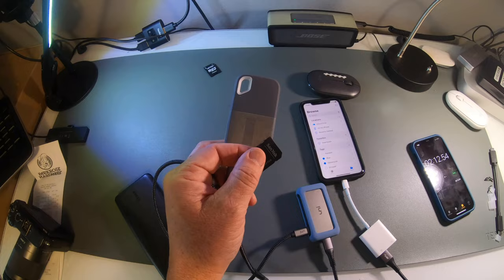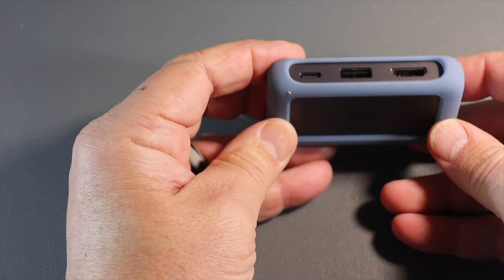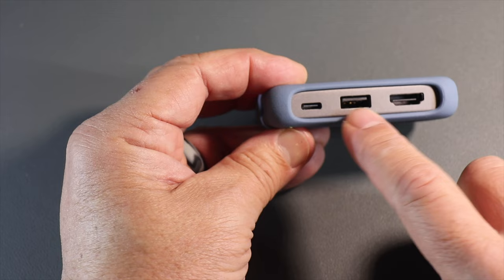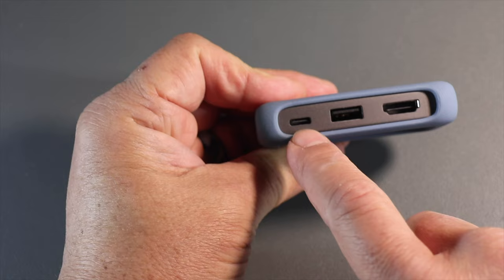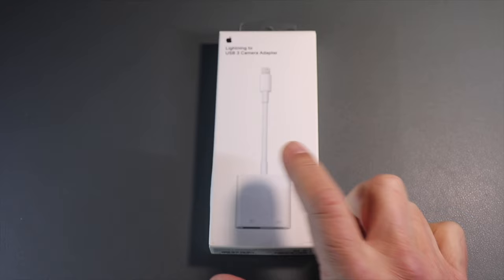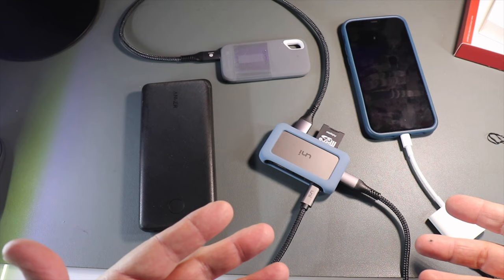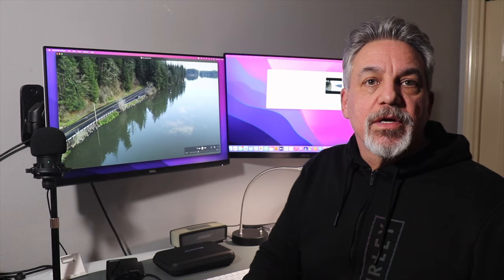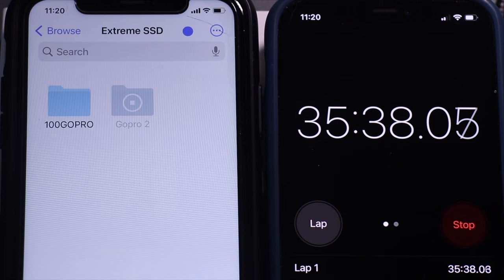GoPro file transfer with no computer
This video covers the concept of a portable file management system transferring video files without a computer.  The idea is to transfer video from GoPro cameras to other storage media while moto-camping. Thus cutting the size and weight of gear. You likely can perform the same Technique using an Android phone.

I didn’t devise this system but was inspired by Aaron Linsdau Polar Explorer. His video is linked here: “How to Copy an SD card to an SSD Using iOS 13.3.1 iPhone”
Sorry Aaron, I accidentally called you "Paul" in my video

Components required:
External drive (SanDisk SSD 1 TG) $99 Costco
Hub (Uni hub) $49 Amazon
2 extra USB to USC cables $10.99 Amazon
Apple Lightning adaptor $37 Amazon
Power source. (Anker PowerCore 20000) $69 Amazon

Pros & Cons
Cons:
Very slow transfer rate.
A little cumbersome to set up

Pros:
Way smaller form in weight and size for Moto-camping
inexpensive